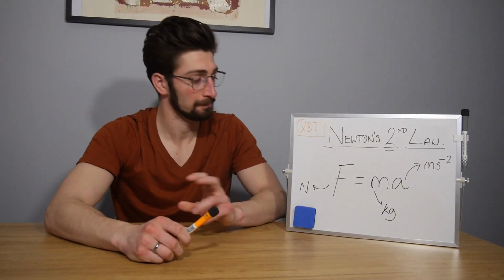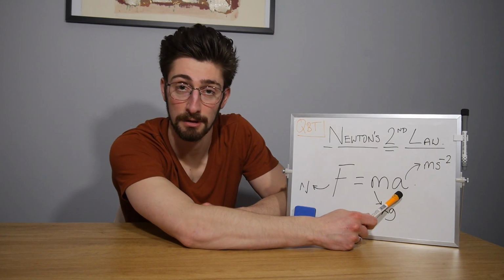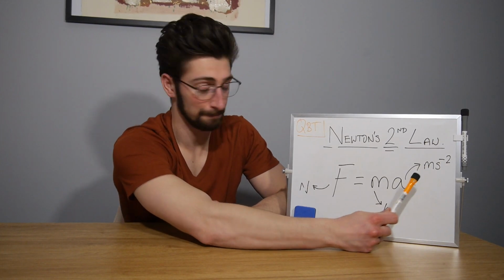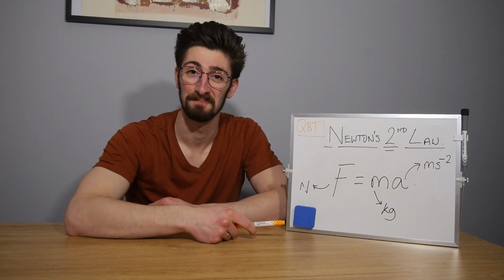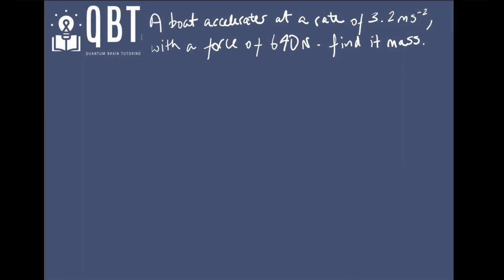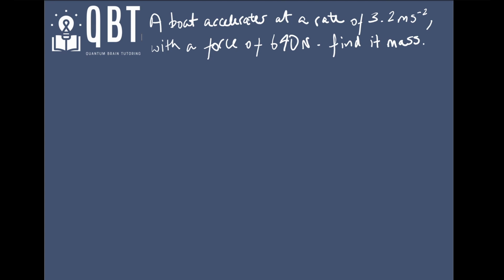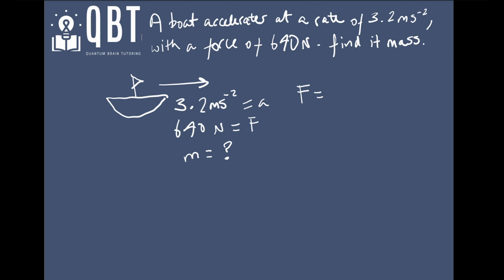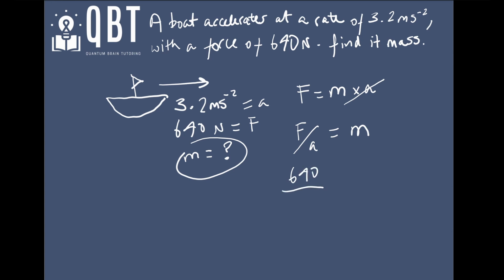QBT - Newton's 2nd Law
Hi guys!
This week's video is all about Newton's second law: F = ma - Here we'll discuss what the equation means and how it's related to everyday life. We'll also go through how you can use it to answer relevant exam style questions. We hope you enjoy! If you have any suggestions about future content you'd like help with, then please post in the comments below. See you all for our next video on Monday, where we'll be discussing all three of Newton's famous laws. In the meantime, remember, stay quantum!